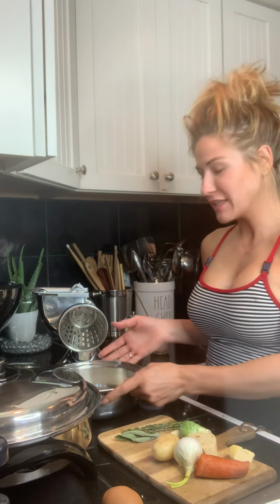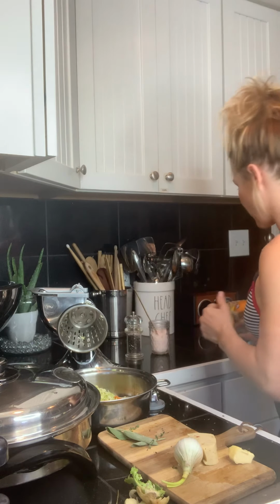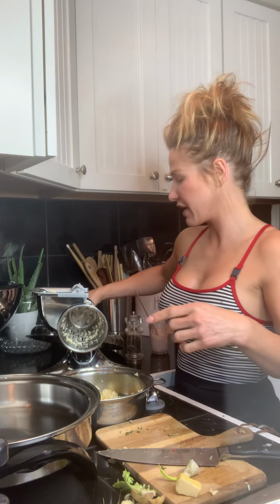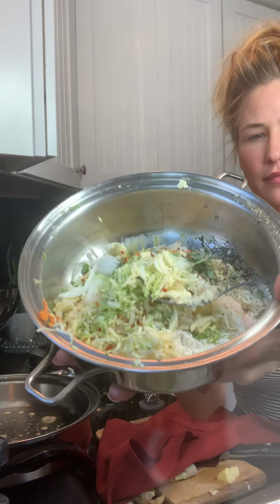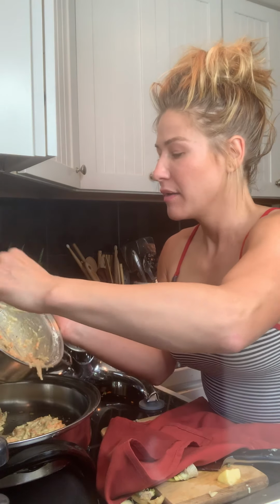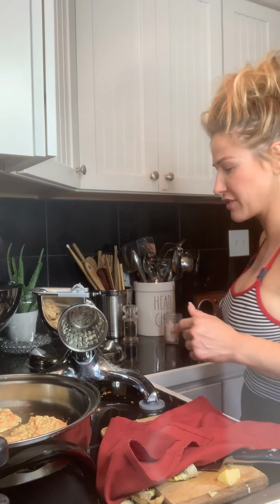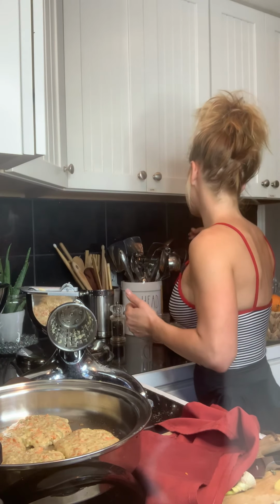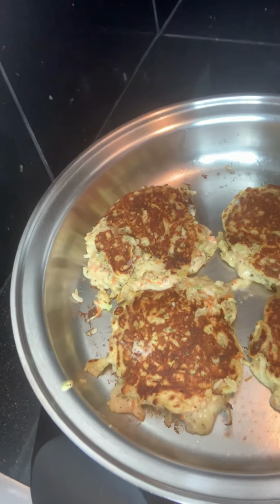Gluten Free Veggie Pancakes